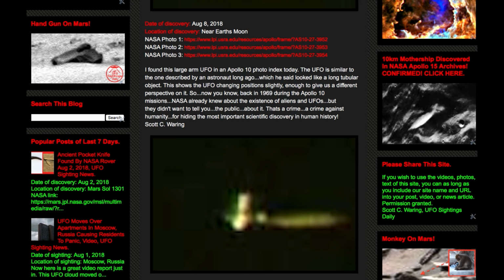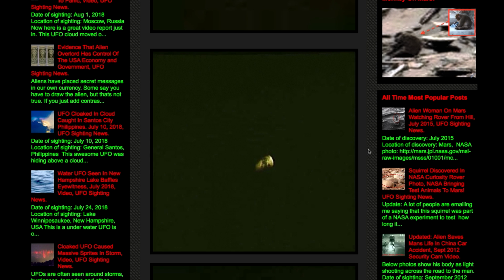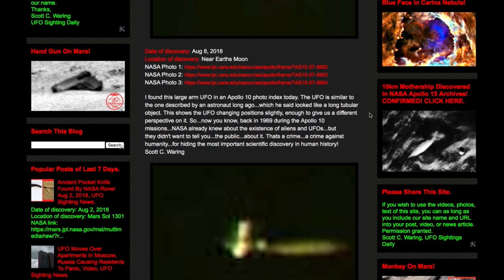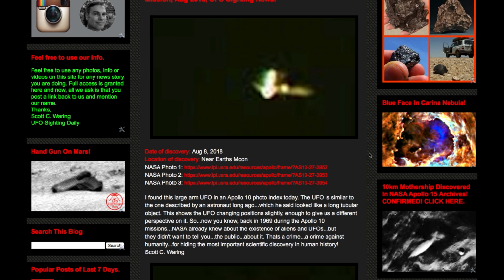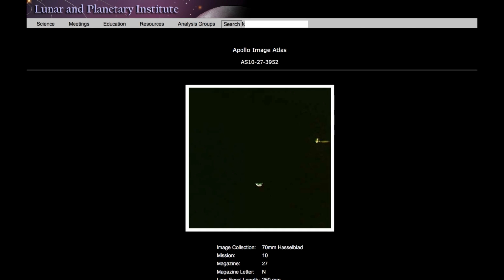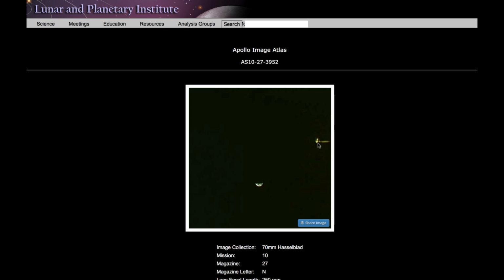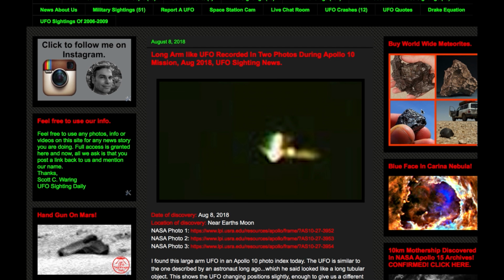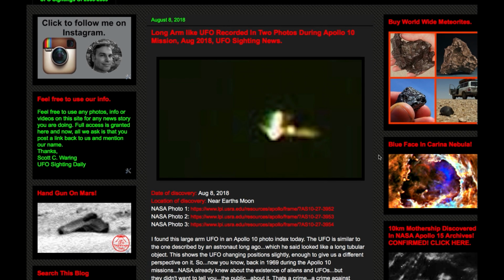UFO Recorded In Two Photos During Apollo 10 Mission, Aug 2018, UFO Sighting News.